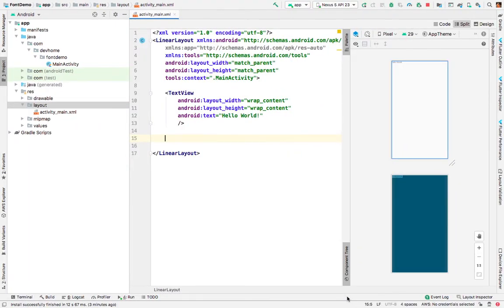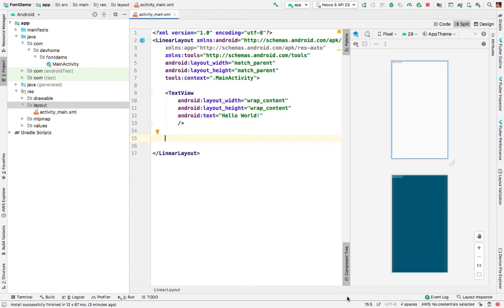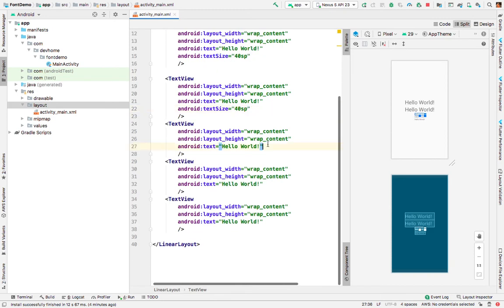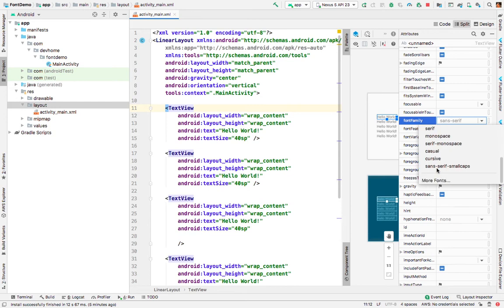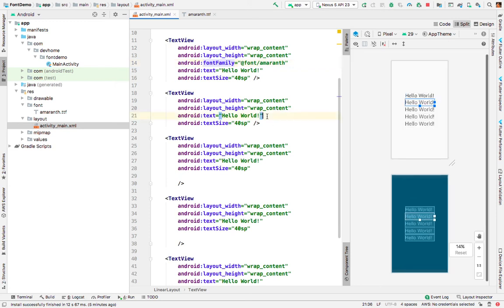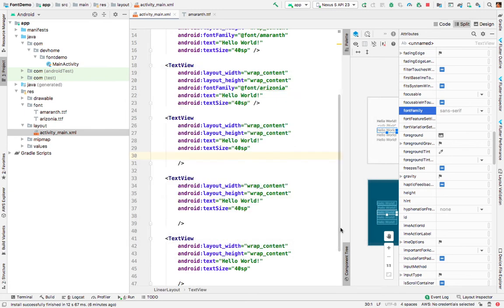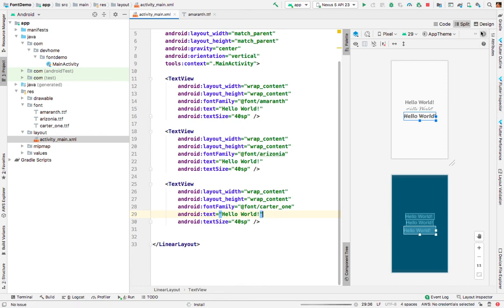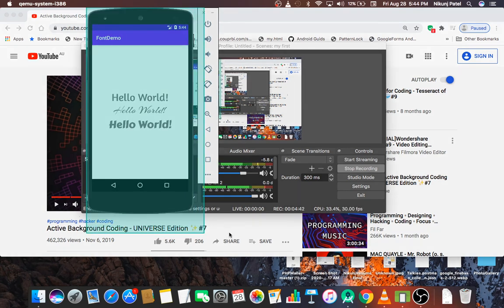Downloadable Font Android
How to use font from inside Android studio.
Android Solutions Provide easy way to get it done.